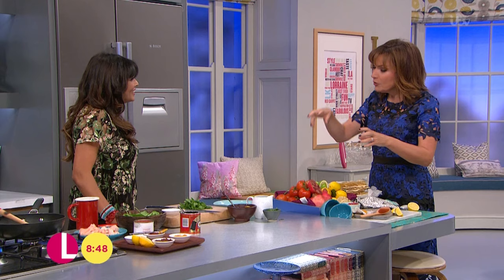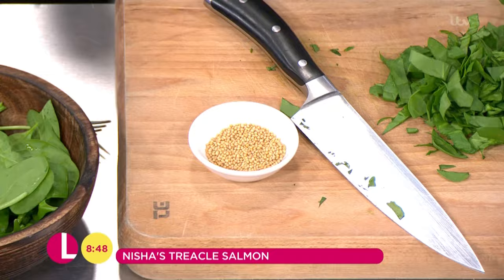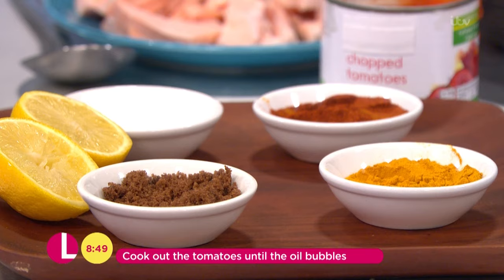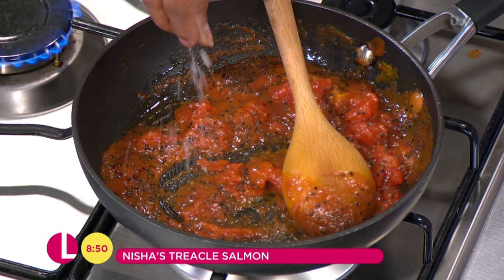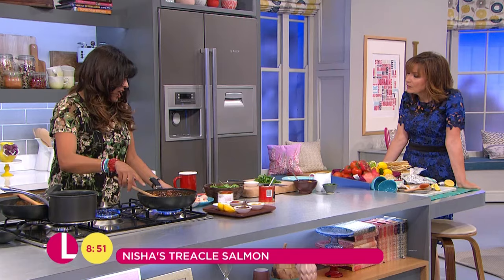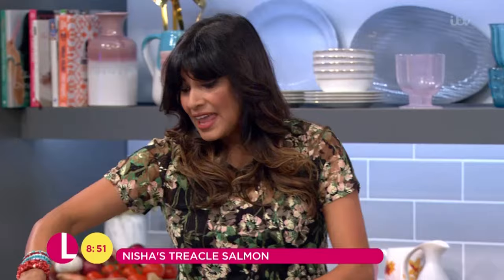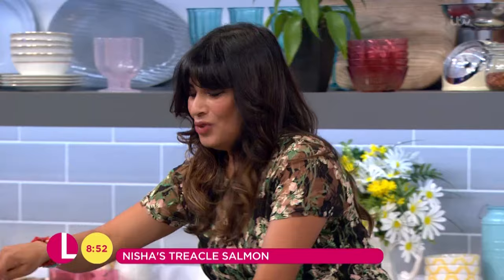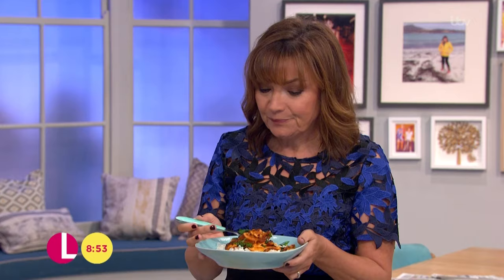Nisha Katona's Tangy Treacle Goan Salmon | Lorraine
We introduce Indian chef Nisha Katona who will be rustling up her tangy treacle Goan curry with rice.